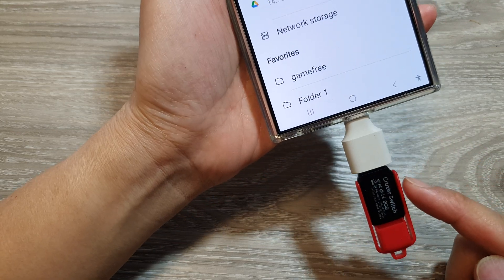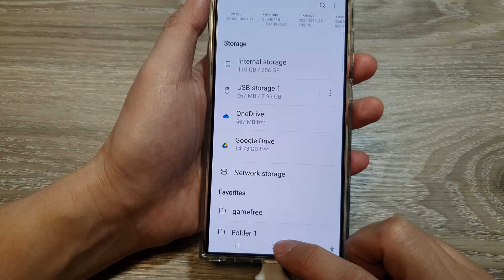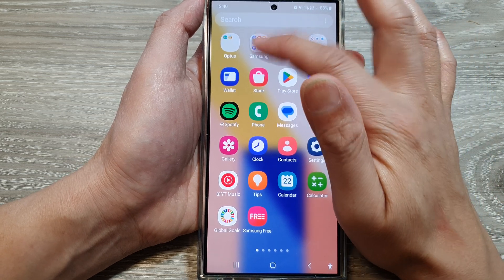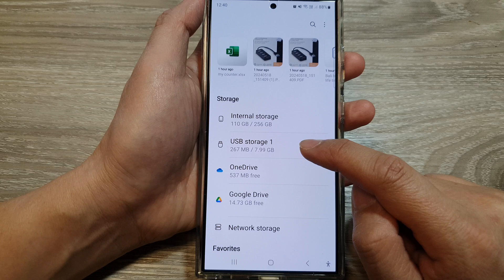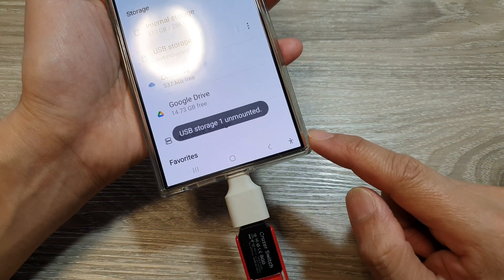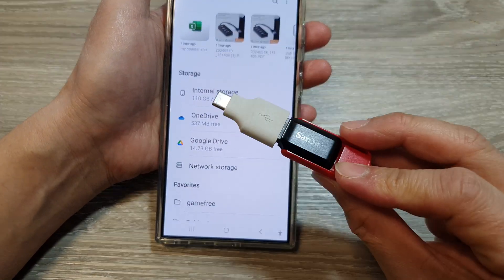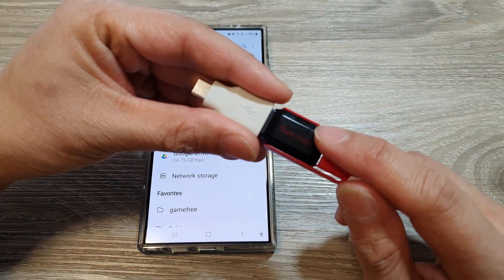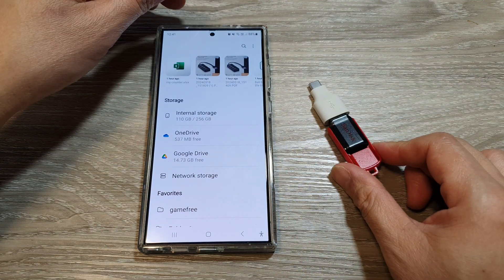Galaxy S24/S24+/Ultra: How to Eject/Unmount the USB Drive Safely and Prevent Corruption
In this video, I will show you how to eject or umount the USB drive safely and prevent data corruption on the Galaxy S24/S24+/S24 Ultra. Did you know that simply unplugging a USB drive from your Samsung Galaxy S24 can corrupt your files? 😱 In this quick tutorial, we'll show you the correct way to unmount or eject a USB drive to prevent data loss and ensure the safety of your files.